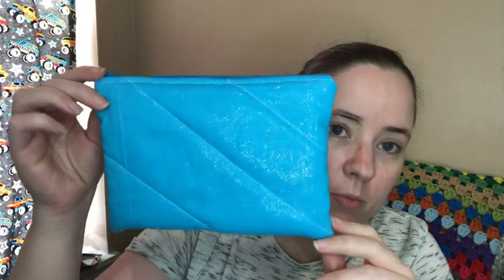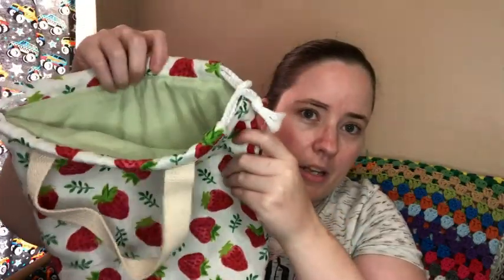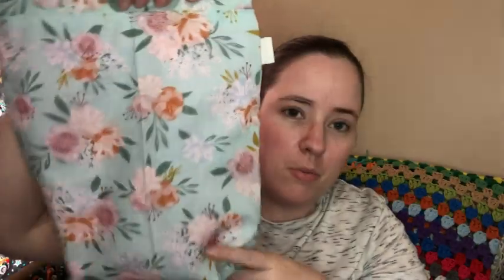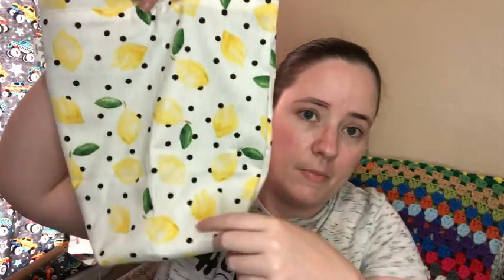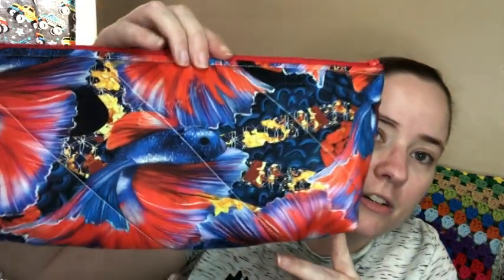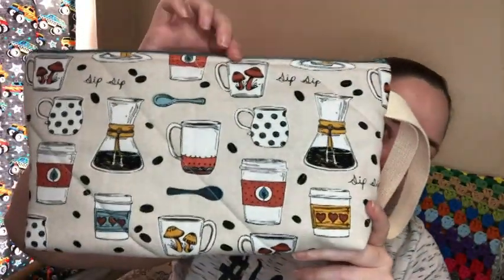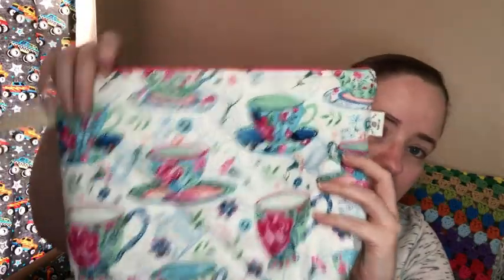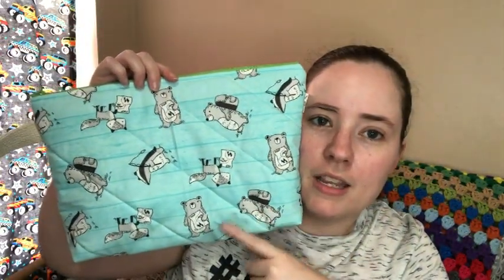Shop Update | July 20th 5pm CST